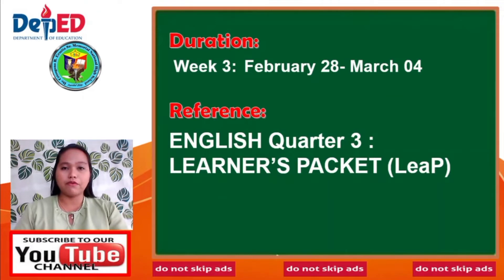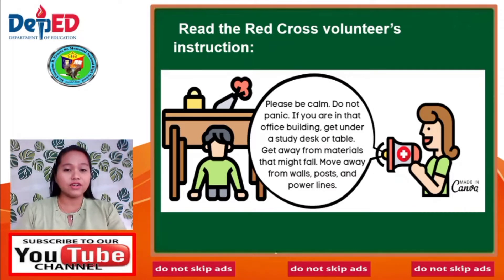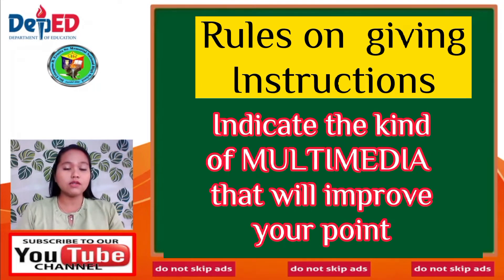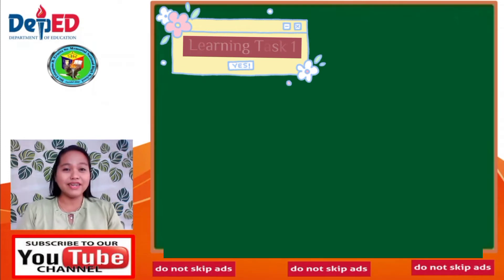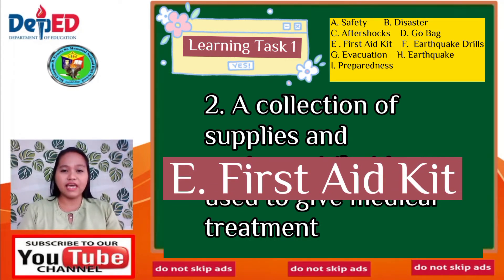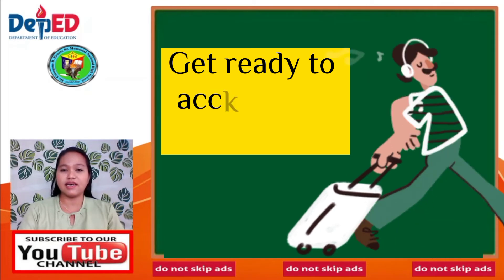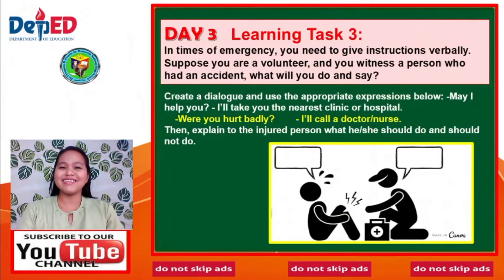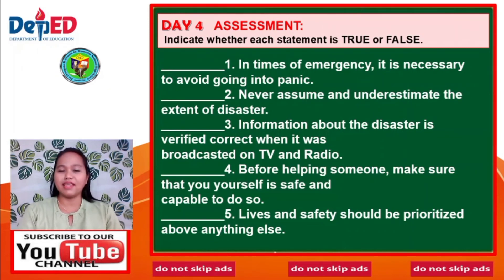Grade 7 Q3 Week 3 | USING APPROPRIATE ORAL LANGUAGE WHEN GIVING INSTRUCTIONS